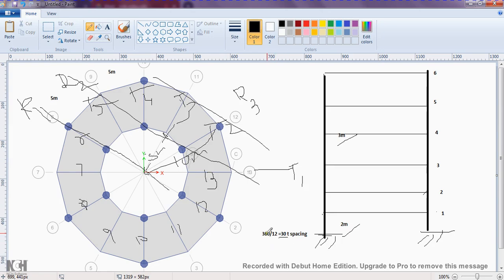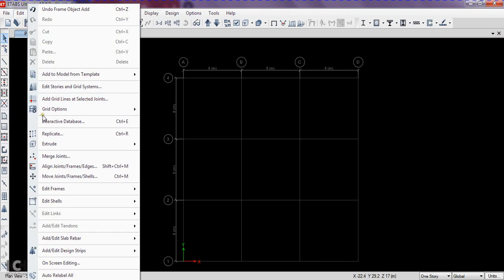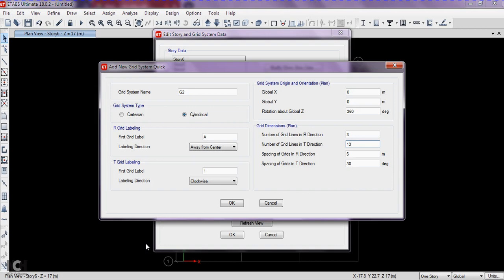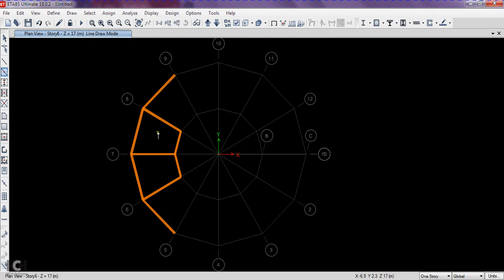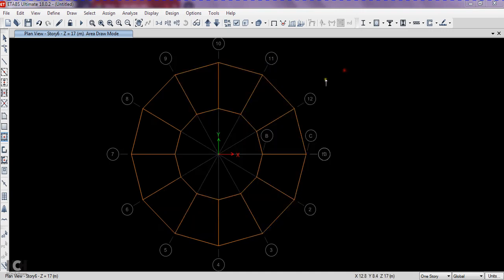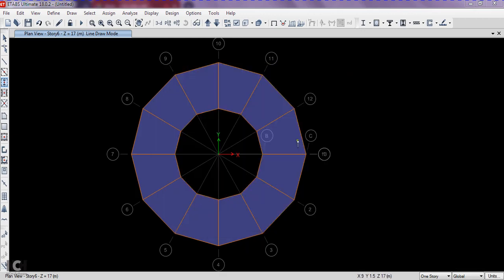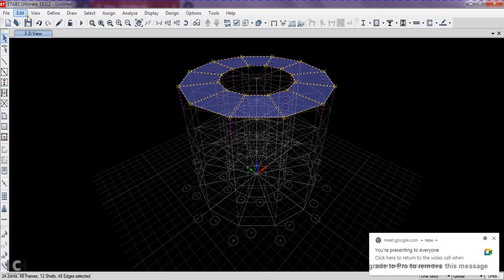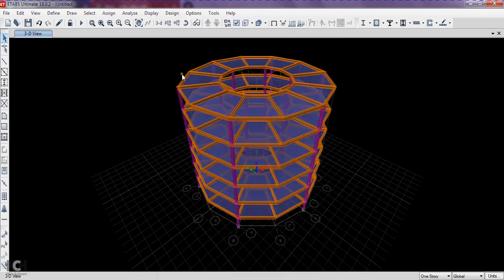Etabs Class -6 Modeling of Circular Planned Building Structure using Cylindrical grid System-1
Modeling of Circular Planned Building Structure-1
1) Create cylindrical grid System
2) Quick Draw Columns
3) Quick Draw Beams
4) Quick Draw Floors